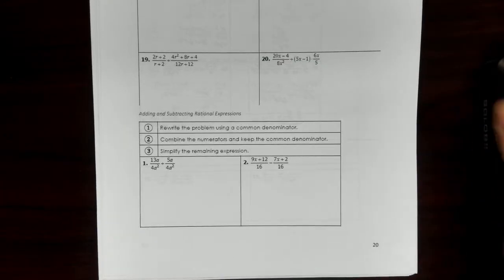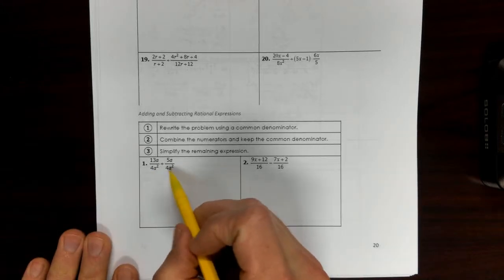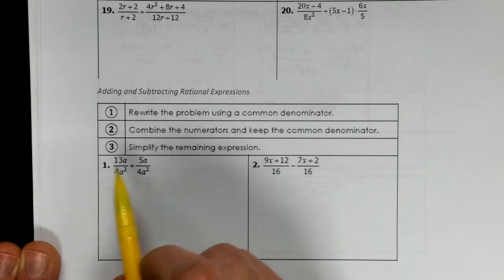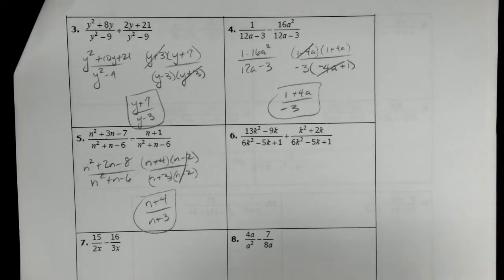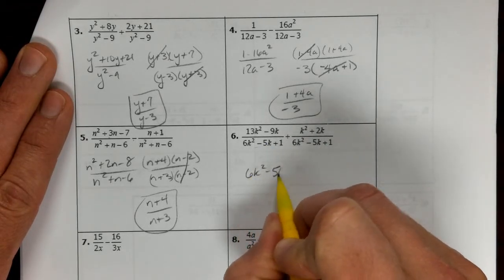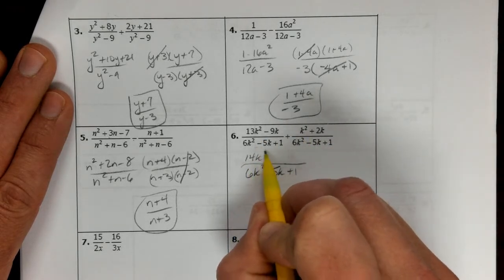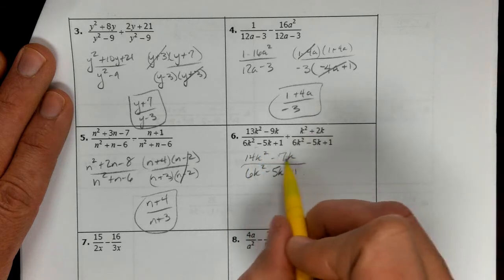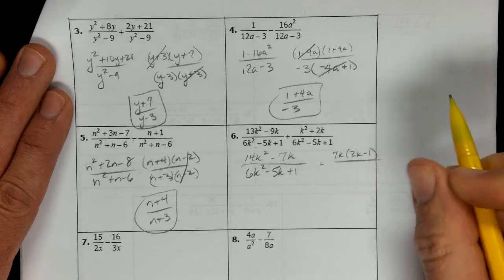Adding and subracting rational expressions